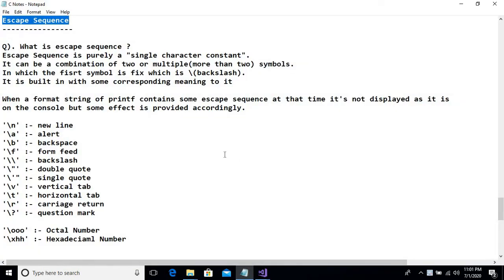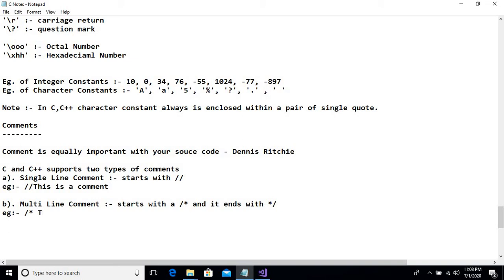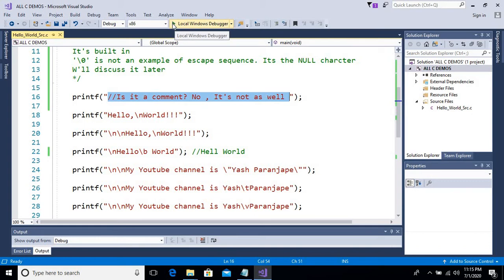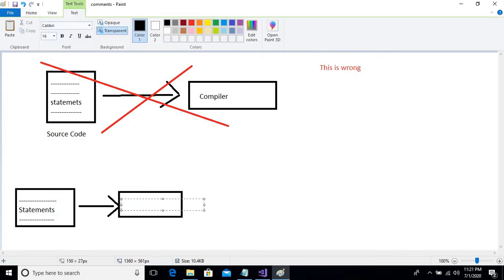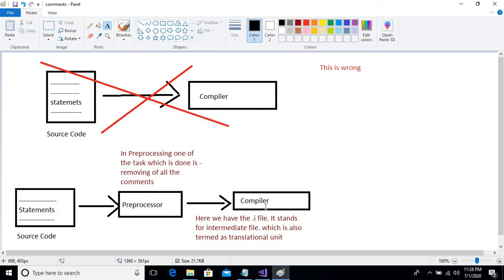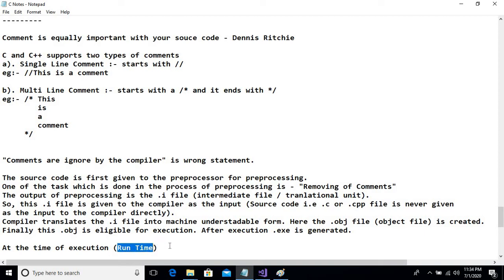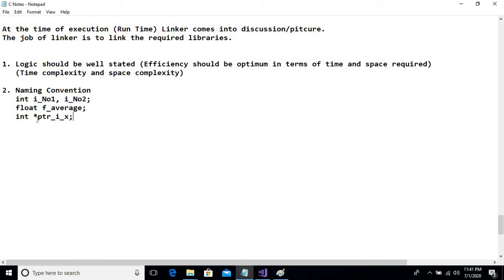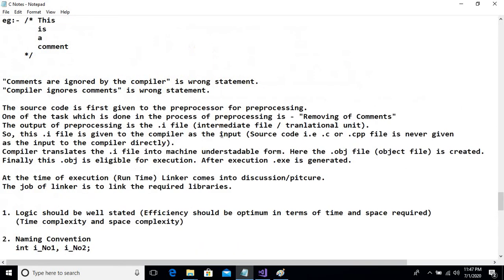Comment in C | Execution environment for a Program in C | Coding Standard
This video teaches you what comment is and it's importance. Both the types of comments supported by C are explained well. Also a short introduction to "Execution Environment" for C Program is explained. At the end an important topic - "Coding Standard" is discussed in brief.